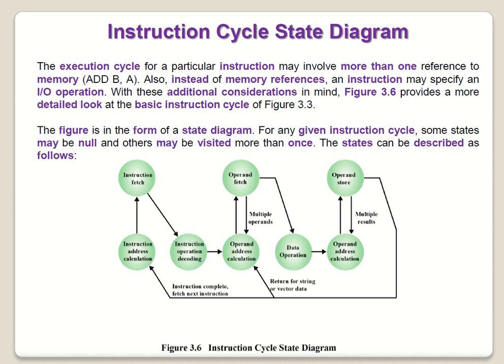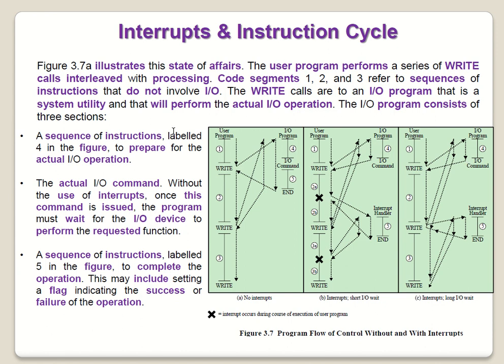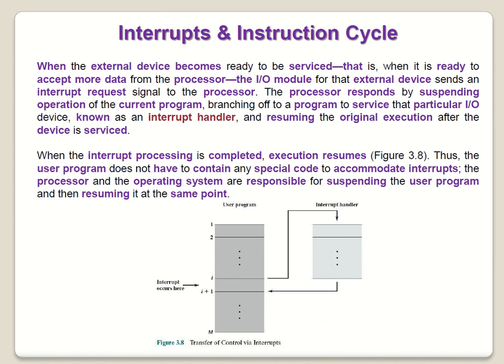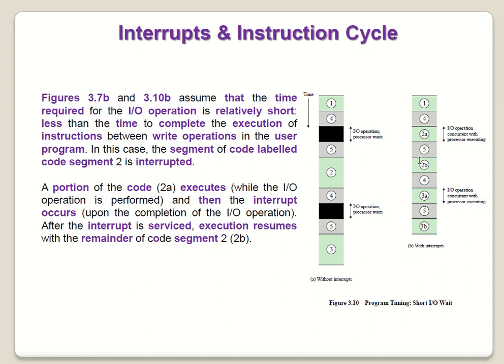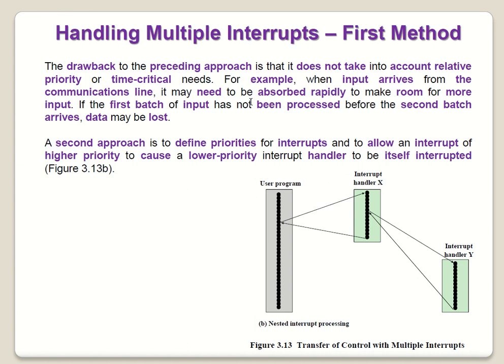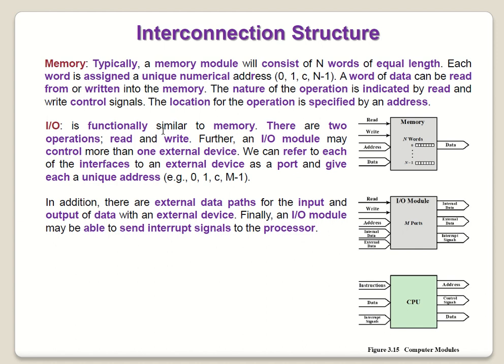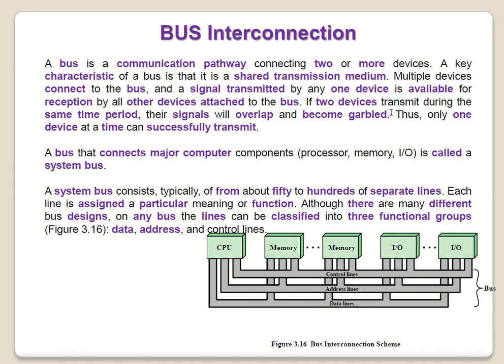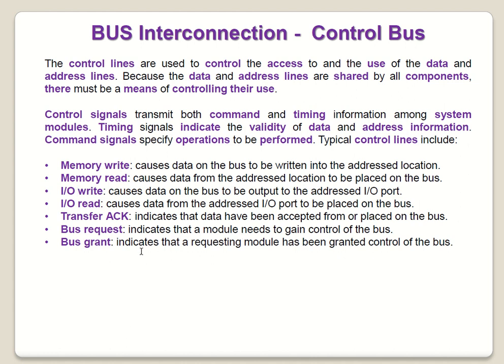Computer Functions and Interconnections - Part II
Computer Function & Interconnection